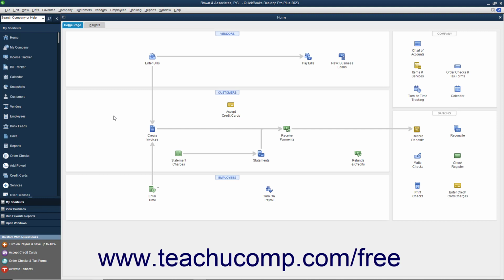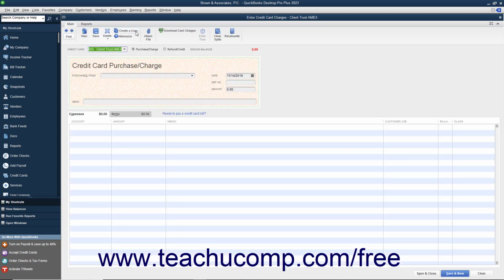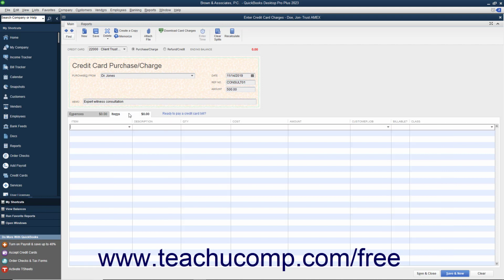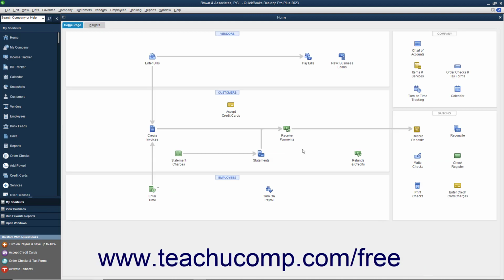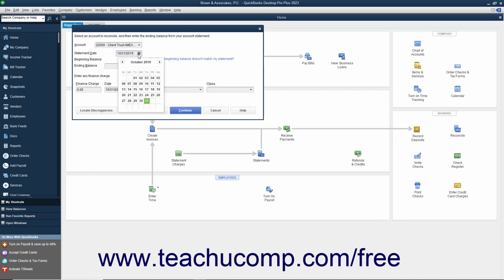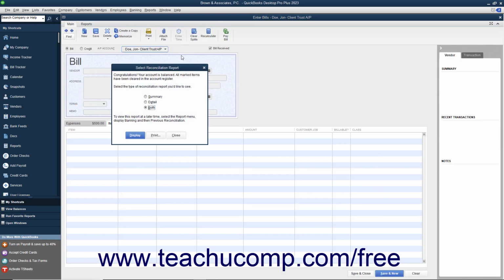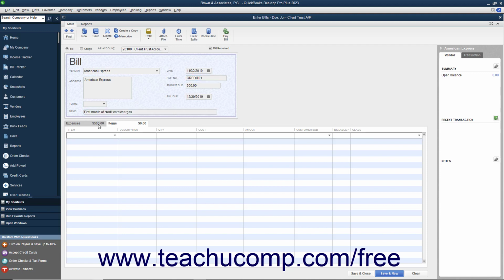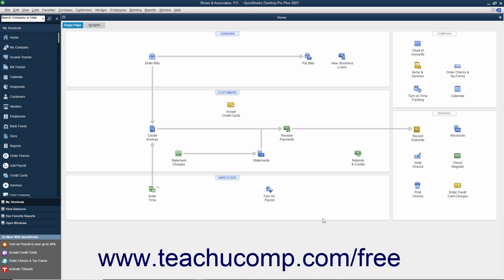Learn How to Use a Client Trust Credit Card in QuickBooks Desktop Pro 2023: Tutorial for Lawyers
This QuickBooks tutorial video shows you how to use a credit card to track and pay client costs from a client trust account in QuickBooks 2023, if allowable in your state.

This QuickBooks Desktop tutorial video helps you learn how to use a credit card to track and pay client costs from a client trust account in QuickBooks Desktop 2023, if allowed by your state. This video is from our complete QuickBooks training for legal professionals, _Mastering QuickBooks Made Easy for Lawyers_ ™. *To get the full QuickBooks training for legal professionals, please visit:*